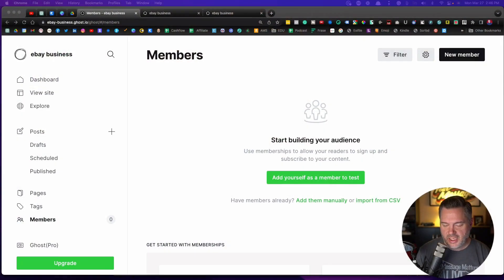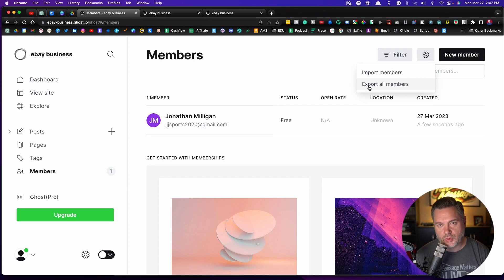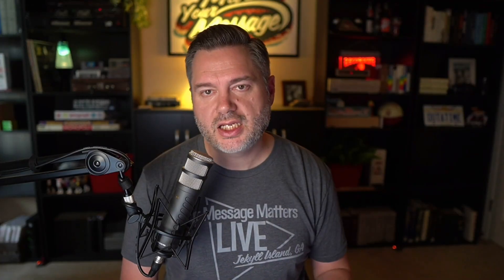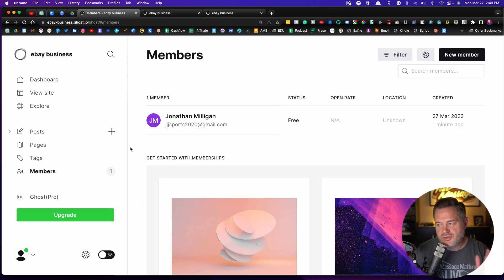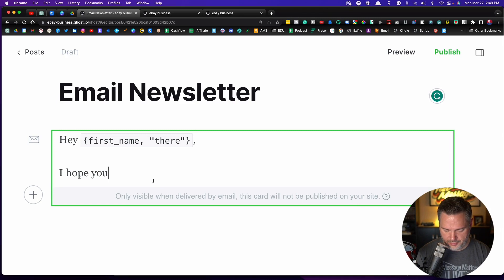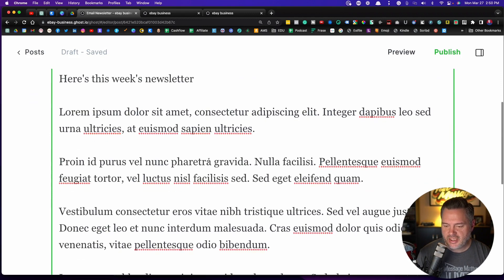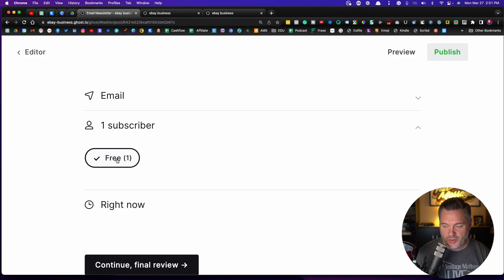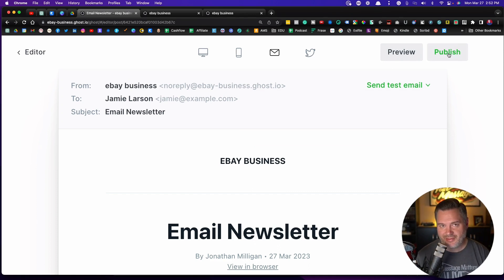How to Start an Email List with Ghost | Lesson 6 (Ghost for Beginners)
How to Start an Email List with Ghost | This is video six in our Ghost Website Builder Tutorial Series

New to Ghost Website Hosting?

Email List with Ghost Timeline

00:00 How to Start an Email List with Ghost
03:49 How to Send Emails and Newsletters with Ghost

Want a FREE book? For a limited time, you can get a physical copy of my latest book, Your Message Matters, sent to your home address! All we ask is you pay for shipping ($4.95).